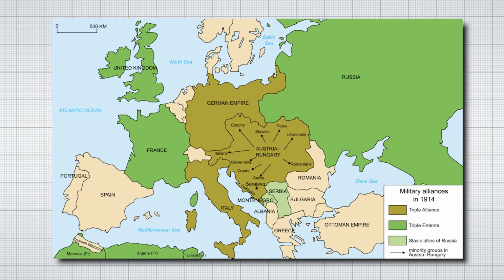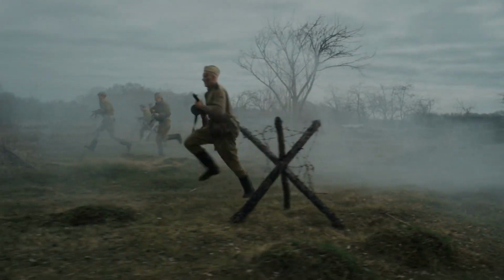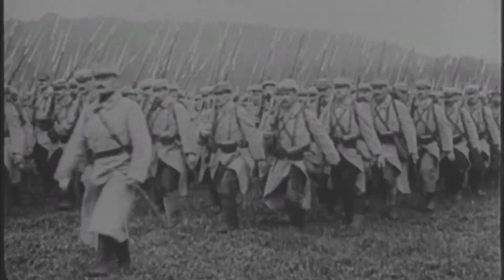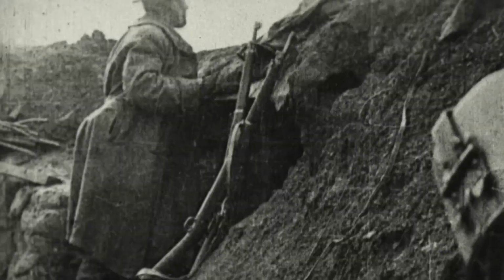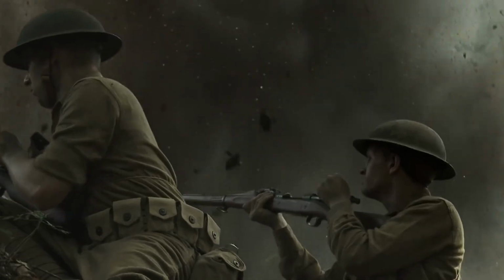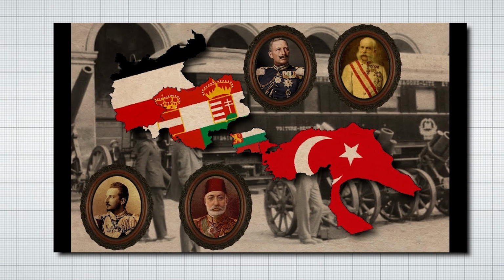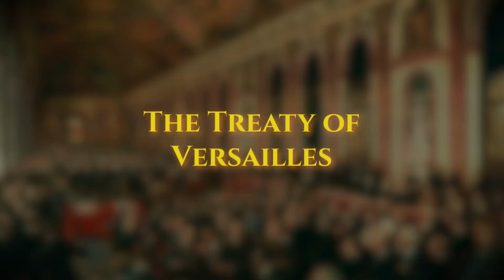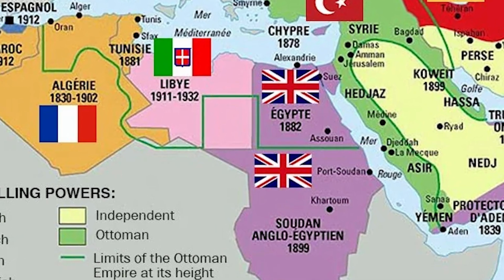The Great War Explained: World War I in 7 Minutes!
World War I, often referred to as "The Great War," was one of the deadliest conflicts in human history. It lasted from 1914 to 1918 and involved many of the world's major powers, including the Allied Powers-led by France, the United Kingdom, Russia, and later the United States-against the Central Powers, primarily Germany, Austria-Hungary, and the Ottoman Empire.

World War One profoundly altered global politics, societies, and economies, and its impact is still felt today. It was a tragic lesson in the horrors of modern, industrialized warfare, one that changed the course of the 20th century.